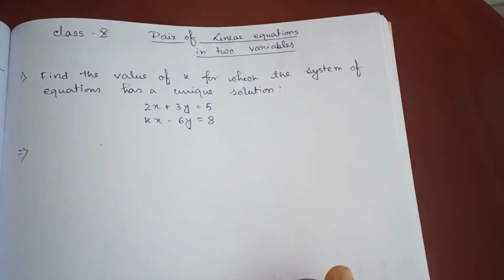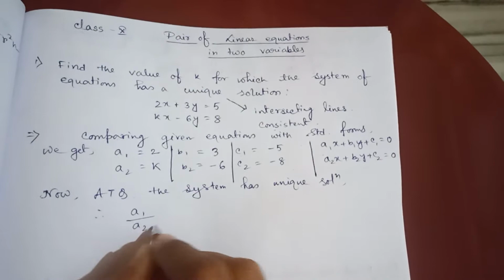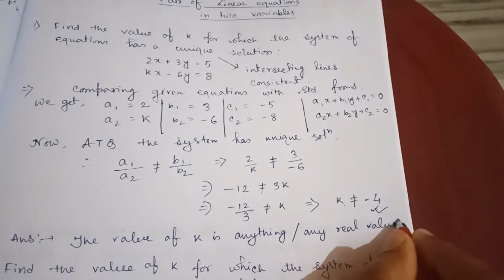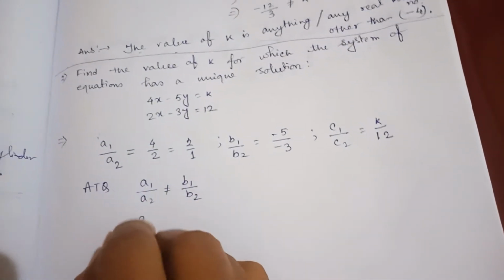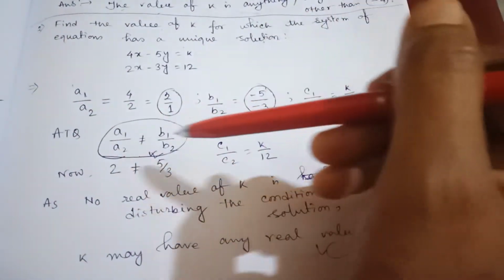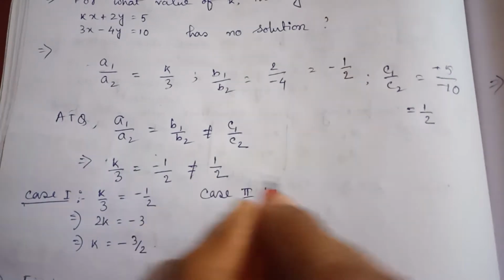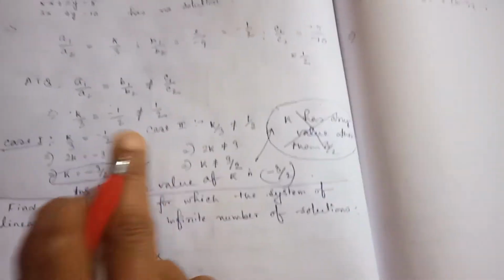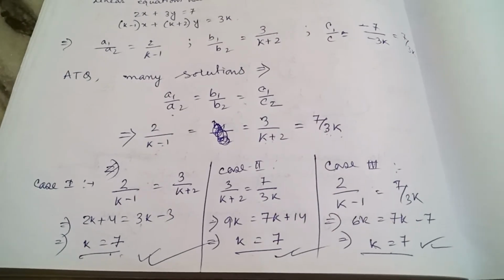Some Important questions from Pair of linear equations of Class X CBSE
Hello Students
In this video I have discussed about four important and different types of sums from the Chapter Pair of linear equations in Two variables. Normally one of these types of questions comes every year in Board exam. Hope you will understand the concept.